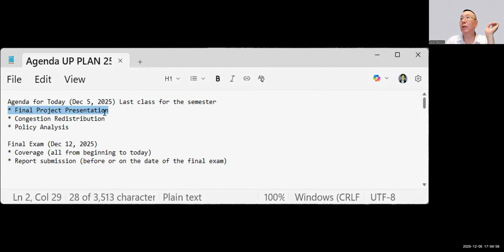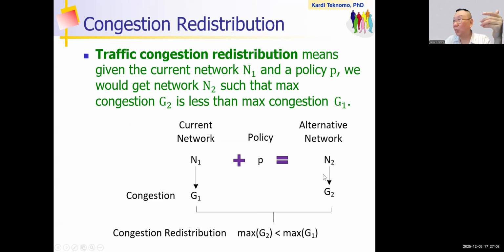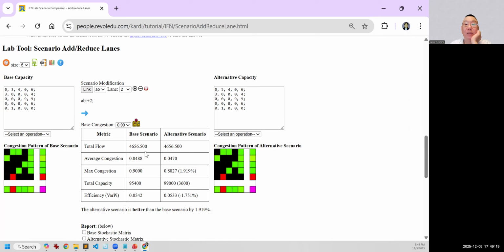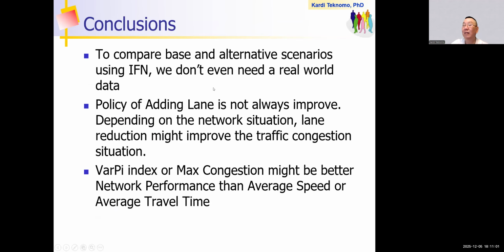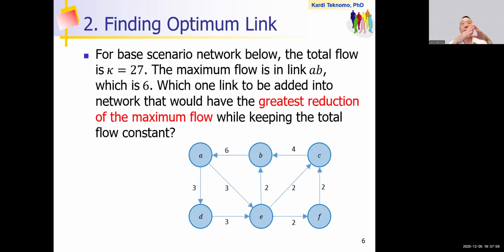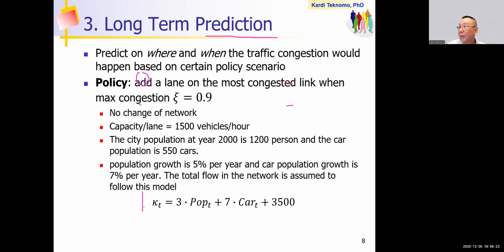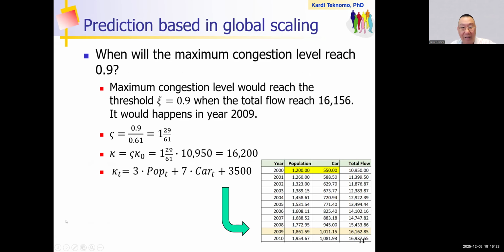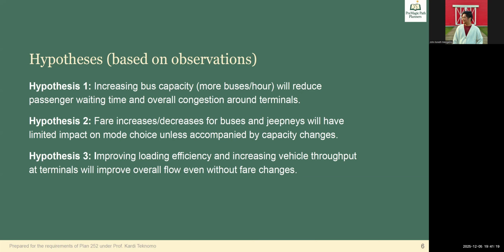Congestion Redistribution Concepts and Modeling in Transportation Networks - UP Plan 252 Dec 5, 2025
The meeting focused on discussing congestion redistribution concepts and modeling approaches in transportation networks, with Kardi explaining various analytical tools and simulation methods for optimizing traffic flow. Students presented their findings on peak passenger flows in Cubao and received feedback on their capacity calculations, while Kardi demonstrated how different traffic policies and lane configurations can impact network congestion.